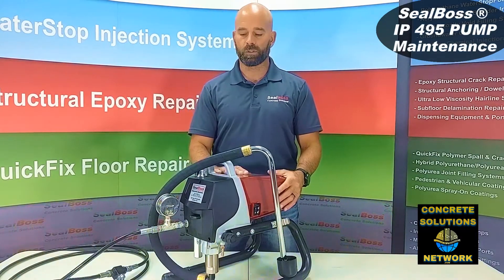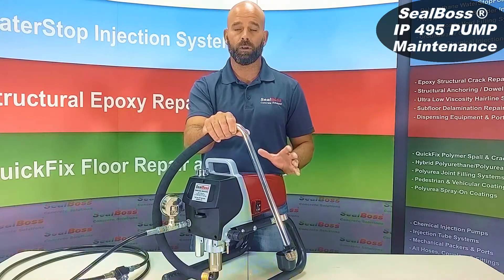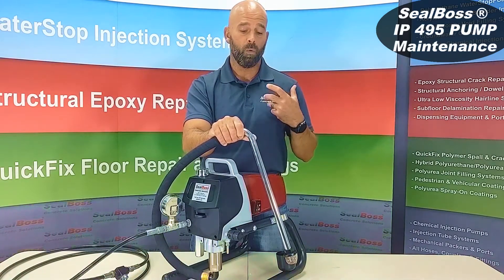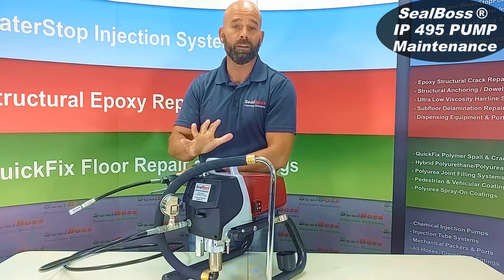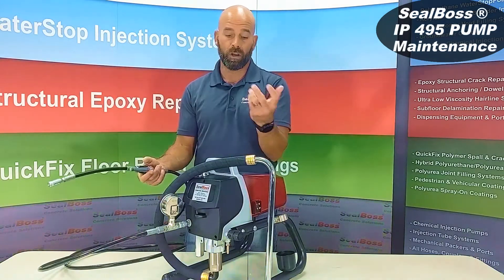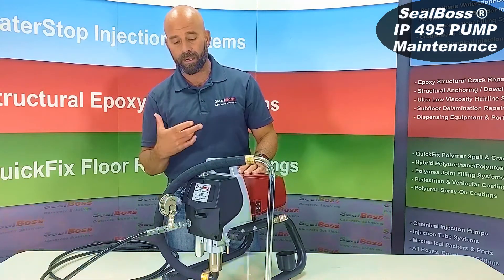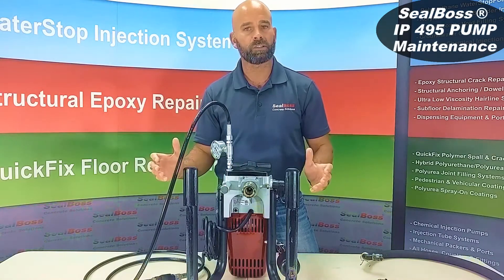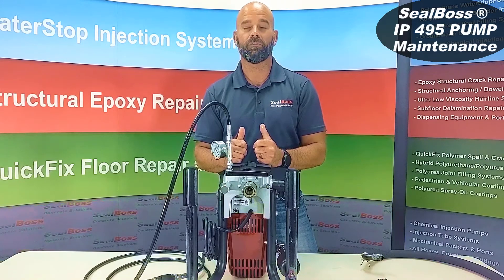Crack Injection Pump SealBoss IP495 Maintenance | Cleaning | Electric Single Component Piston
Maintenance & Cleaning SealBoss ® IP495 Injection Pump
SealBoss Pump Flush
Pressure Controled
Pressure Preadjust Knob
Automatic Shut-Off
Single Component
3000 PSI, 210 BAR
Airless Modified Piston System
Suction Tube
Mounted on Stand
Reliable, Easy to Use, Easy to Clean
Connects to a Wide Range of Packers
Works with Many Materials